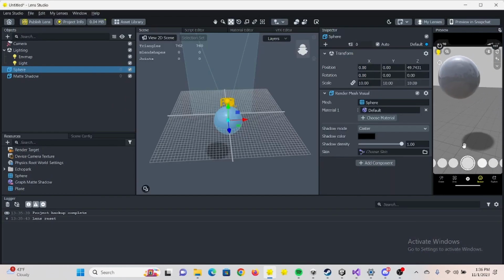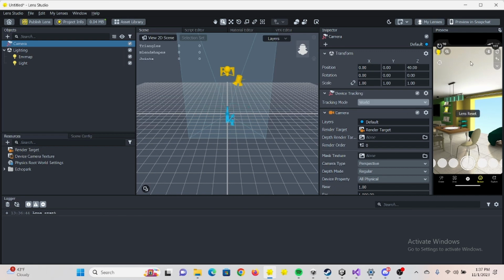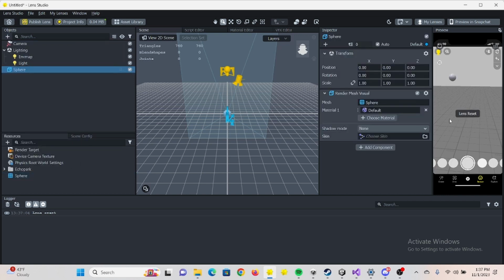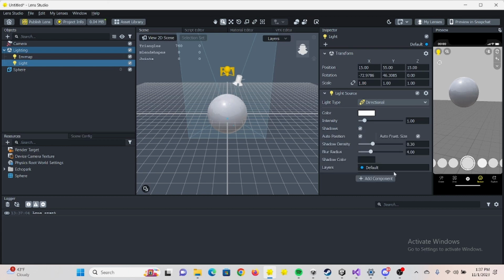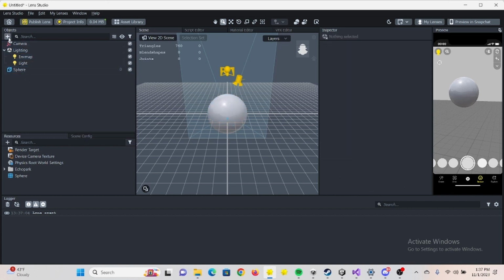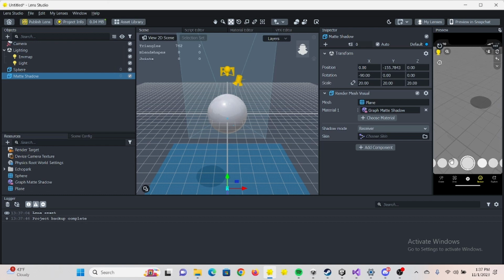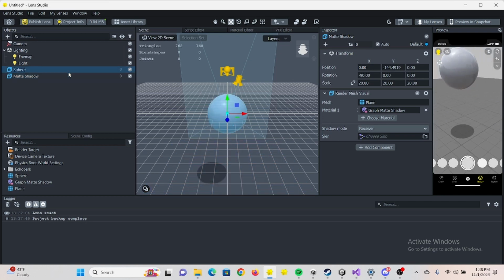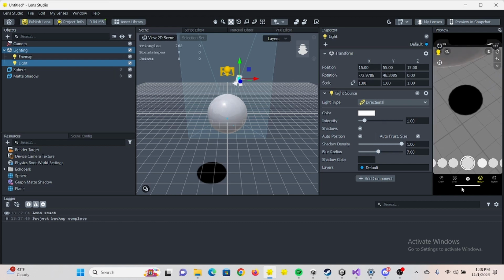How To Add Object Shadows | Lens Studio Tutorial